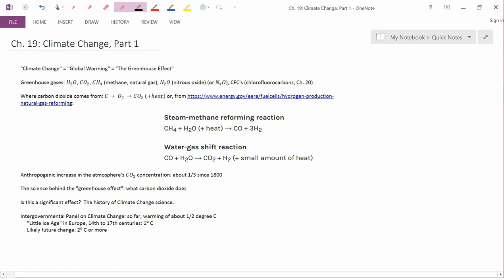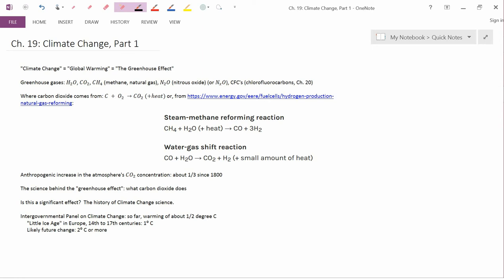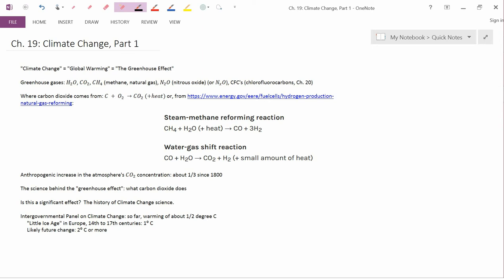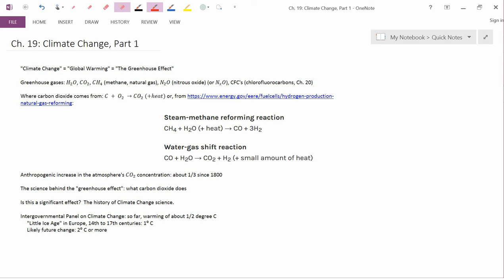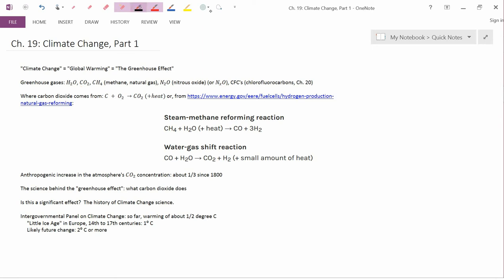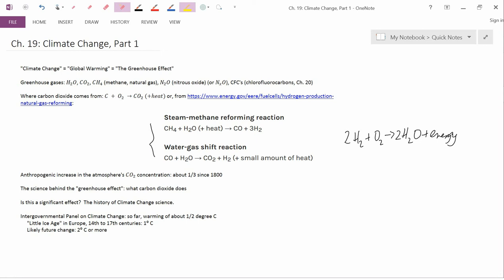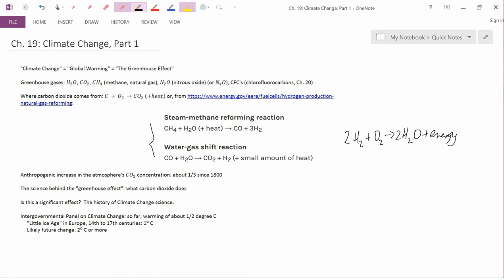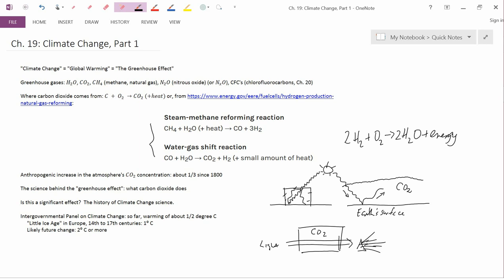Ch19 ClimateChange Part1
Ch. 19: Climate Change, Part 1